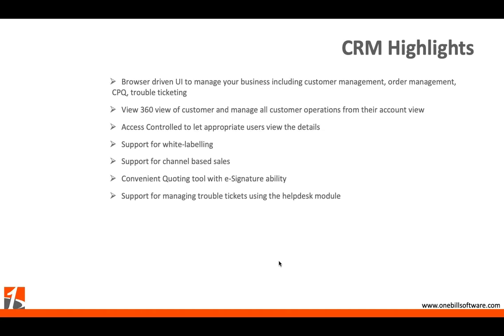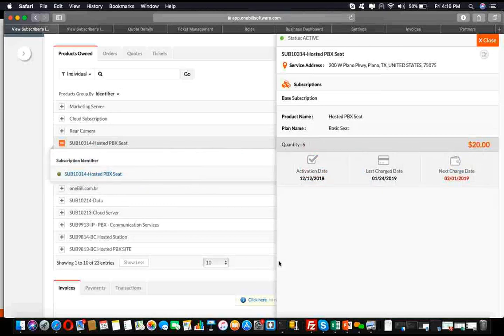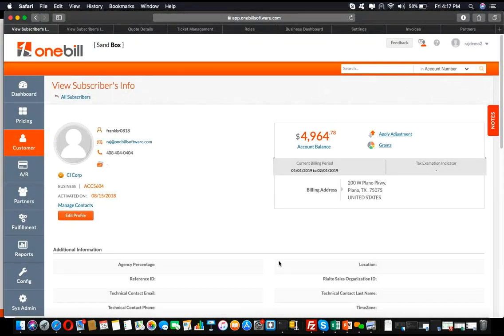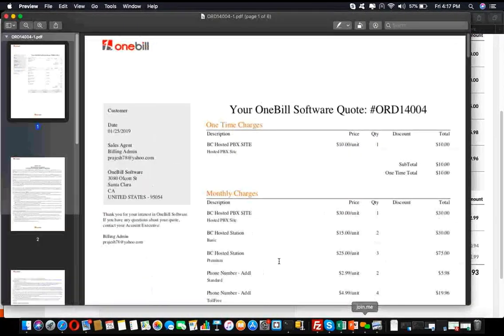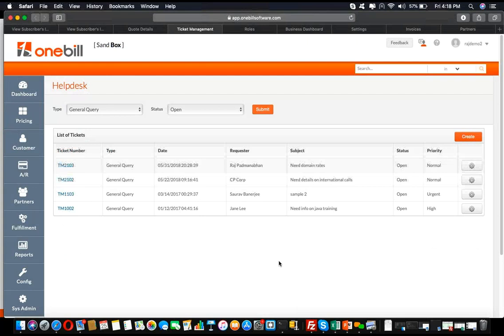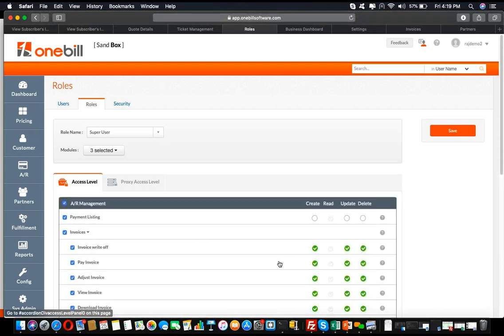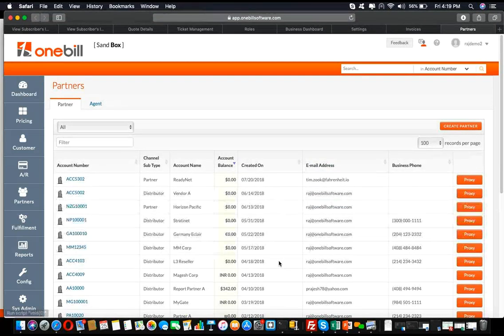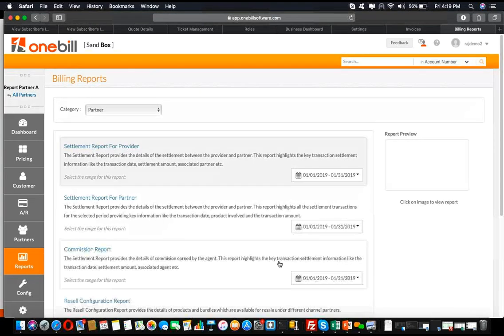OneBill CRM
OneBill CRM Highlights the OneBill CRM capabilities including aspects to manage customers, trouble ticketing, quoting etc